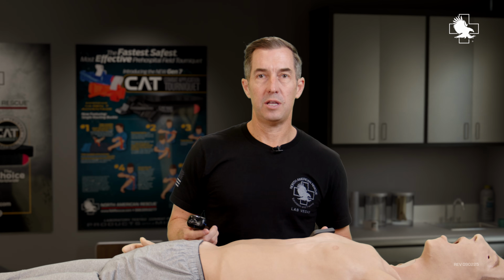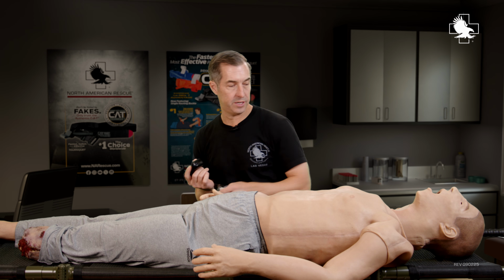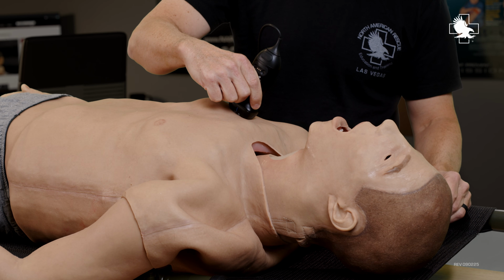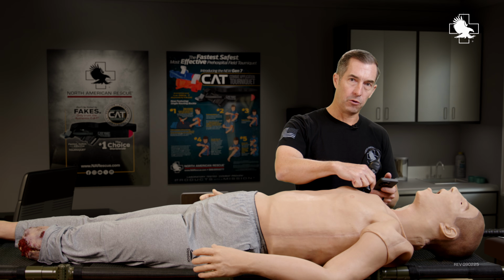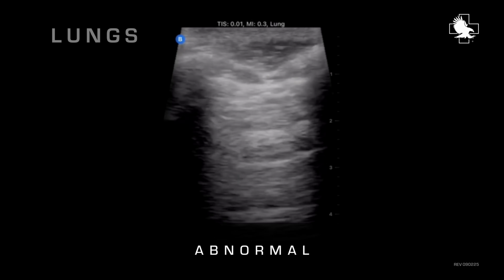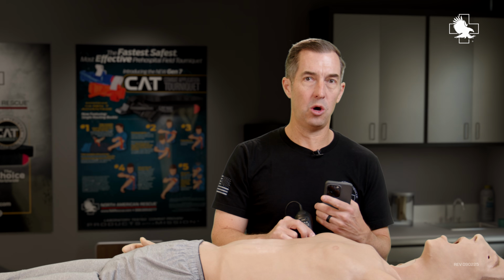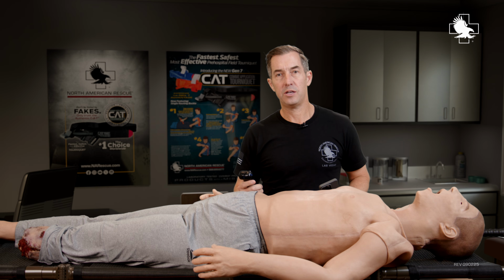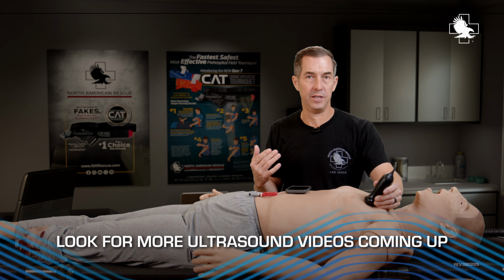Learn How to Use Prehospital Ultrasound- Needle Decompression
In this video, North American Rescue's NAR Doc (Dr. Ethan Miles) covers how to use prehospital ultrasound to rapidly diagnose a tension pneumothorax.  See how you can provide better patient care when point of care ultrasound (POCUS) is available.